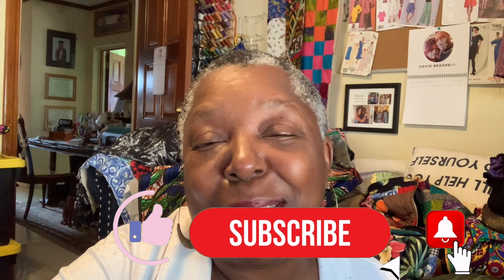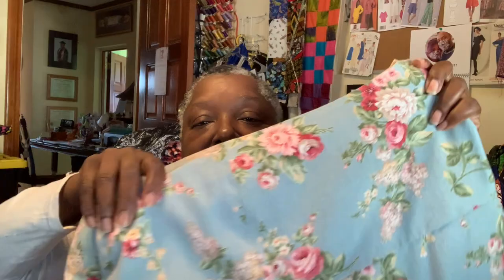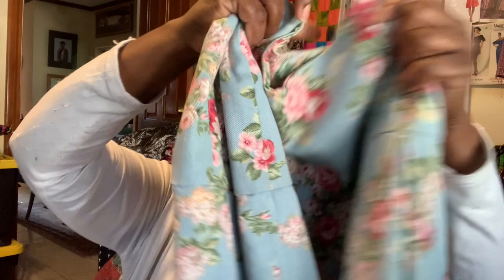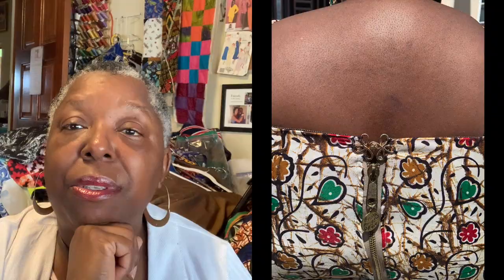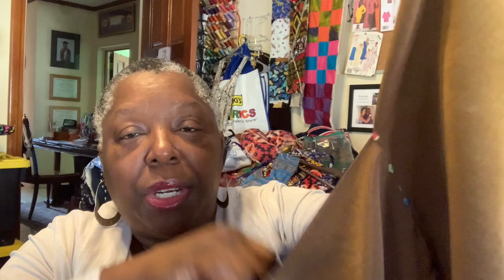Top 10 Reversible Clothes Hacks | For Sewers featuring clothes from thesarahchallenge2023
Making reversible clothes is fun ,but it can also be challenging.  In this video I am sharing my 10 favorite hacks to make reversible clothes making a little easier.
You will note in this video that I did not recommend any patterns.  I think that pattern choice should be inspired by the individual sewer.  Let your imagination run free!!!

#1-Choose compatible fabrics.
#2-Let finished garment  overnight or longer before hemming.
#3-Double sided zippers are great for reversible dresses and skirts.
#4-Sew a decorative catch beneath the zipper pull.
#5-Alternate inseam pockets to eliminate bulk.
#6-Use Stitch Witchery to secure seams from rolling and eliminating the need to understitch.
#7-Wash your fashion fabric before sewing.
#8-Use decorative trims to separate seams along necklines.